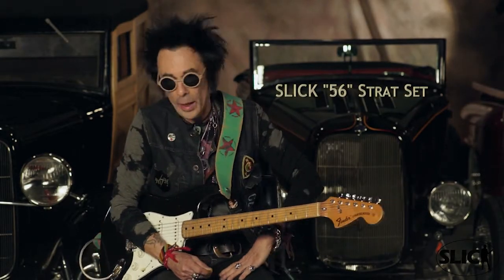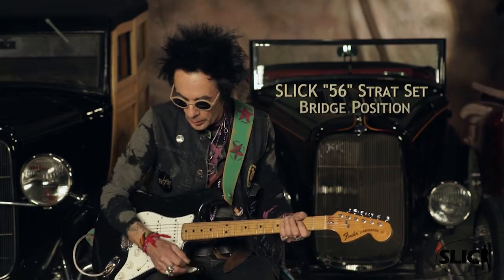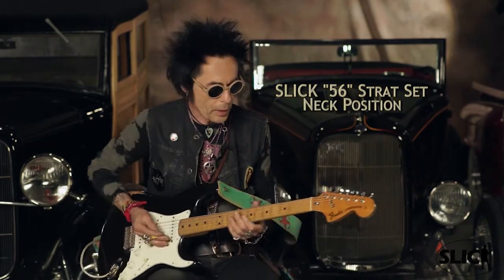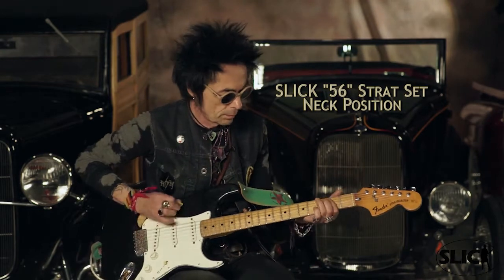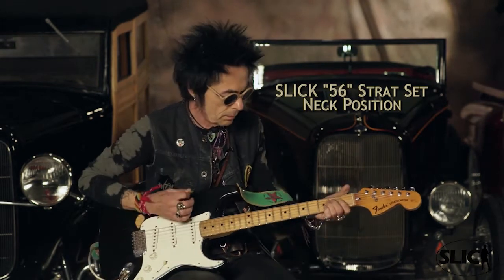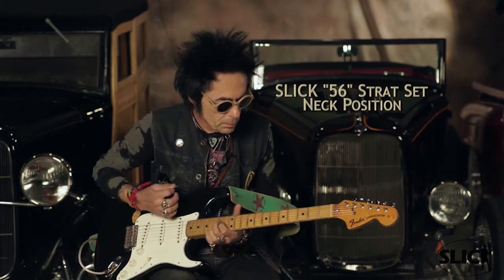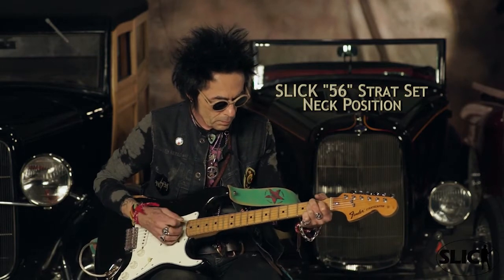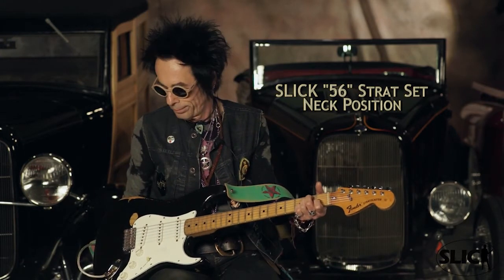SLICK Pickups: '56 Strat Set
Legendary guitarist Earl Slick shows off his SLICK '56 Strat Pickups.